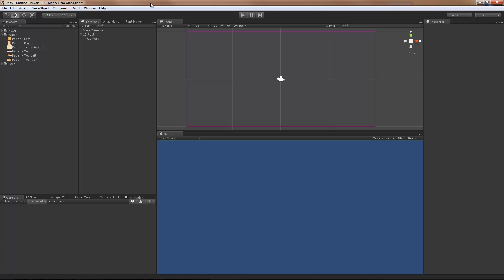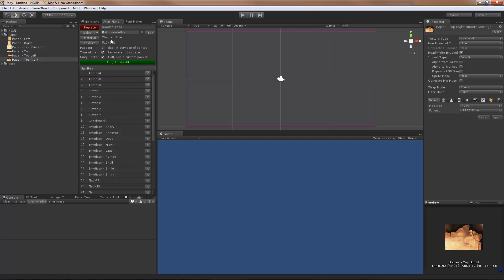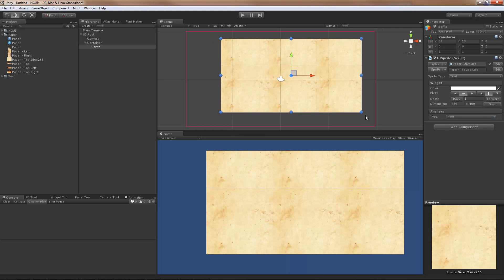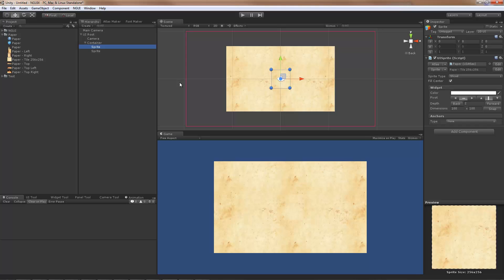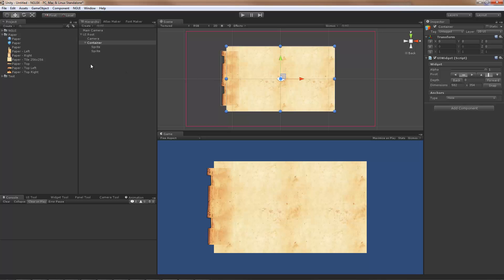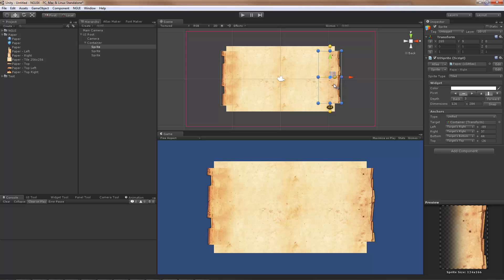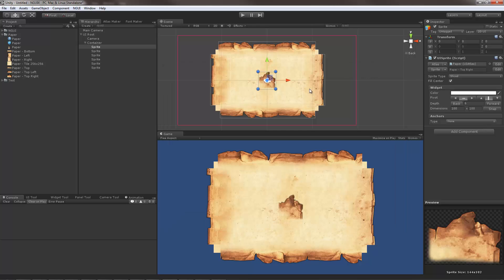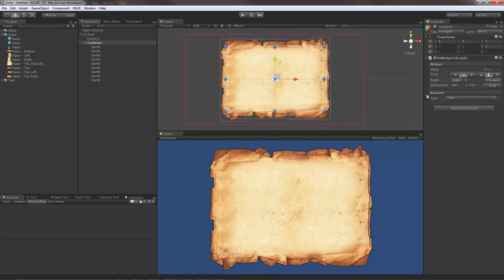NGUI: Sliced & Tiled Sprite (howto)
Shows how to create a robust -sliced and tiled- sprite without having to write any additional components.